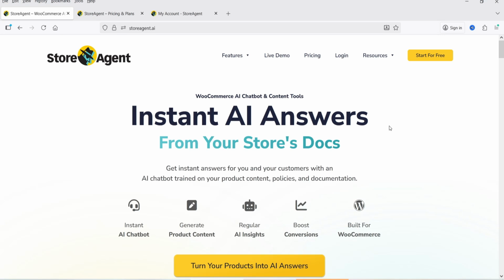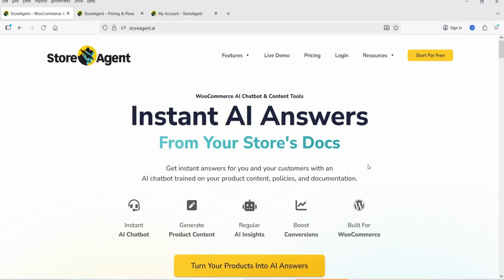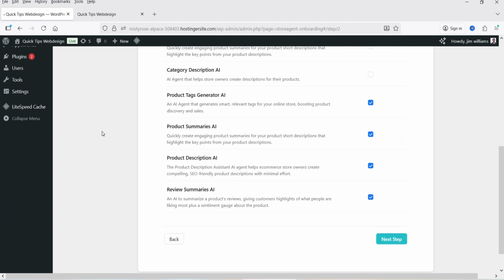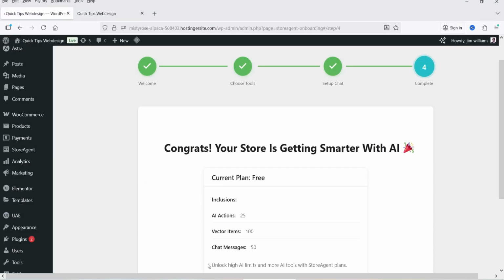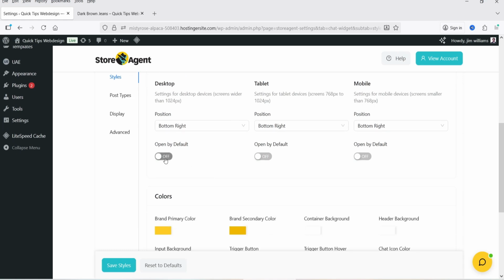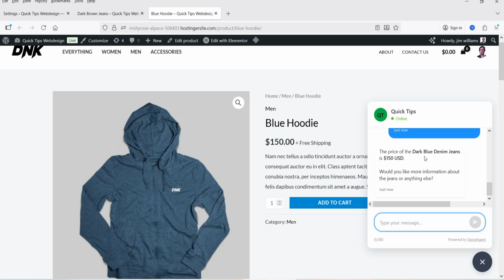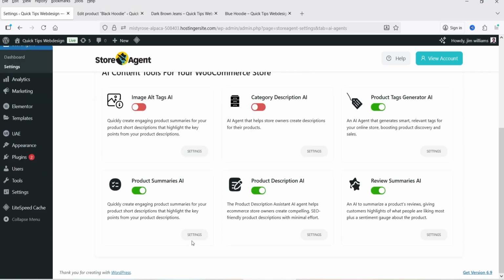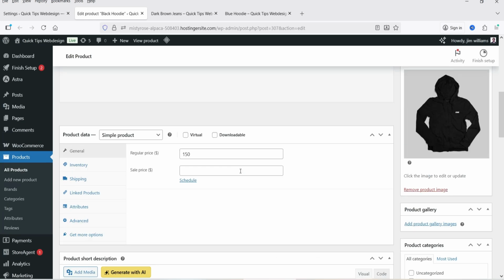Free WooCommerce Ai Chatbot & Ai Content Tools | StoreAgent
In this video, I am going to install Free WooCommerce Ai Chatbot & Ai Content Tools plugin. The name of the plugin is StoreAgent.

The plugin is Free to install and you can start with the Free plan. Using this plugin, you can add Ai chatbot to your WooCommerce website. You can also generate Product Description, short description, tags and Review summery using Ai tool. You do not need any API key to use Ai tools.

👉 Features of StoreAgent:
💬 AI Chatbot for WooCommerce – Instantly answer shopper questions
✍️ AI Product Description Writer – Create SEO-ready copy in seconds
🏷️ AI Product Tag Generator – Suggests optimized product tags
⭐ AI Review Summaries – Turns reviews into powerful social proof
📈 AI Insights Dashboard – Get data-driven recommendations for product content
⚡ No-Code Setup – Connect your store and start chatting instantly
✅ Slash first‑response times to under 10 seconds
✅ Reduce repetitive questions by up to 70 percent
✅ Boost conversions with deep product knowledge
✅ Serve unlimited shoppers at once, 24/7
✅ Customise the widget to match your brand, colours, and tone
✅ Trained on your own product data, right down to the meta.

👉 Topics Covered in this video:
✅ WooCommerce AI Agent
✅ WooCommerce Ai chatbot
✅ WooCommerce Ai Content Tool
✅ StoreAgent Tutorial
✅ How to use AtoreAgent tools
✅ How to use Ai in WooCommerce
✅ Free WooCommerce ai chatbit
✅ Free Ai assisitant for WooCommerce

I hope that you will like this video about Free WooCommerce Ai Chatbot & Ai Content Tools | StoreAgent.